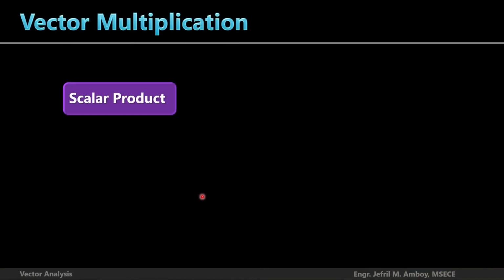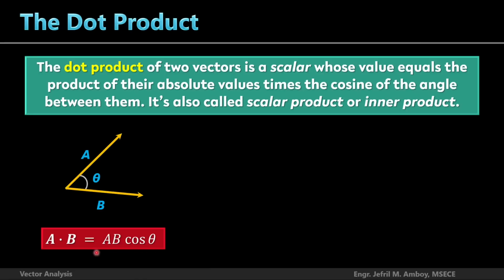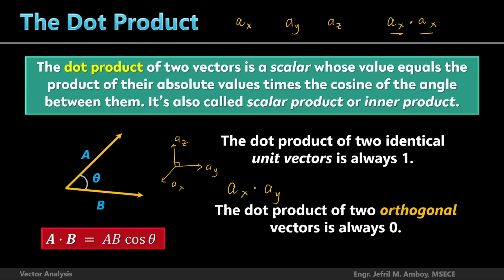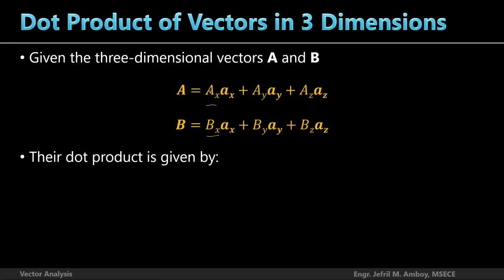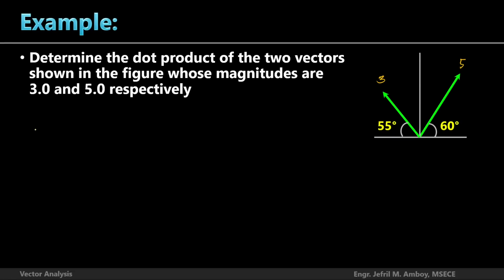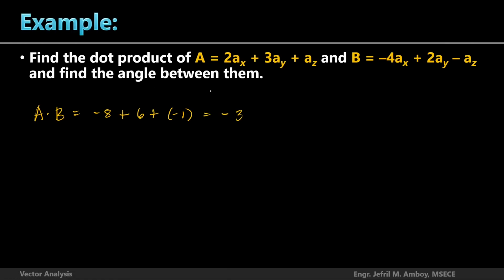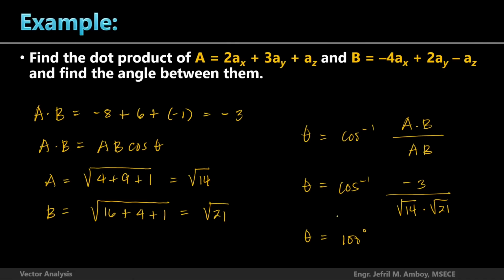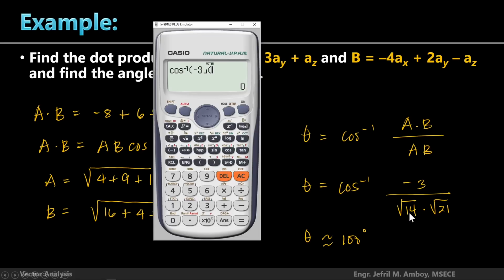The Dot Product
00:00  Greetings and Intro
00:34  Scalar versus Vector Product
01:27  The Dot Product
09:23  Applications of the Dot Product
11:13  Example 1
13:32  Example 2
17:14  Dot Product Using Vector Mode in Calculator